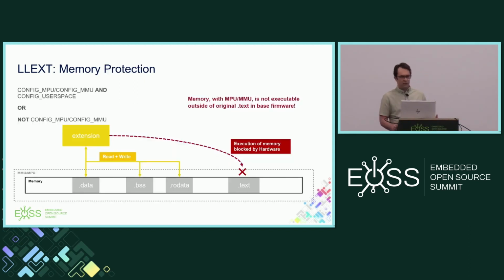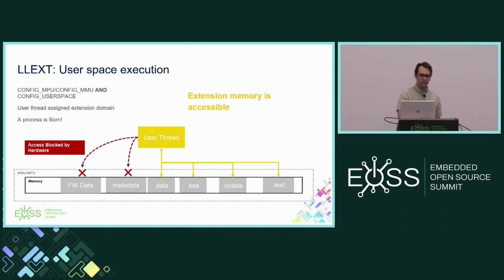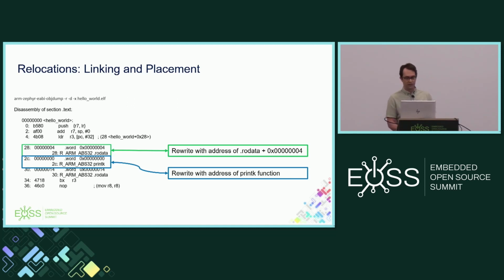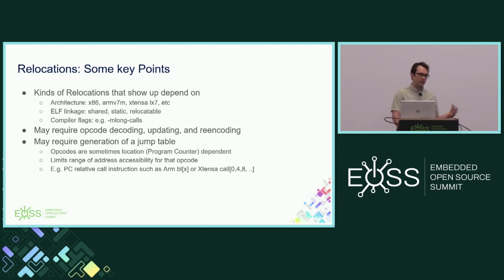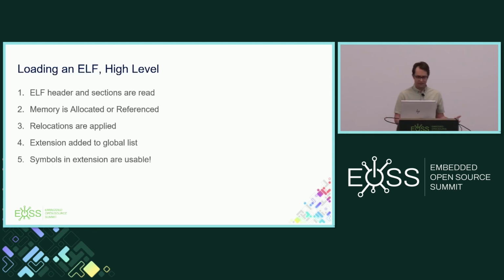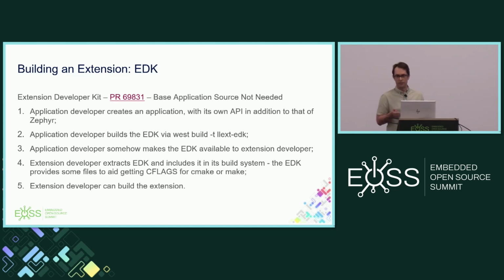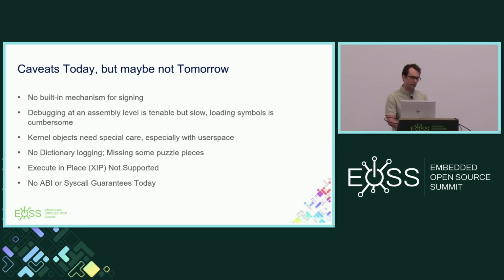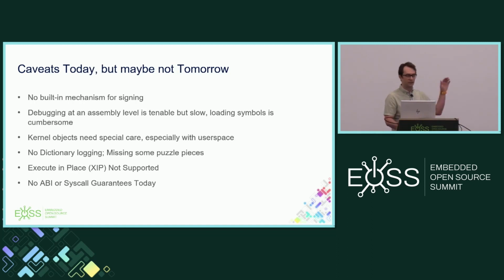Extending Zephyr Based Applications at Runtime with LLEXT - Tom Burdick, Intel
Extending or modifying behavior at runtime allows for plugin and application like functionality to be incorporated into Zephyr applications. LLEXT is a new subsystem in Zephyr that provides the ability to load and link elf files at runtime and thus extend Zephyr based firmware. A walk through how the ELF loading works and how it may be used today and in the future to dynamically change runtime behavior.